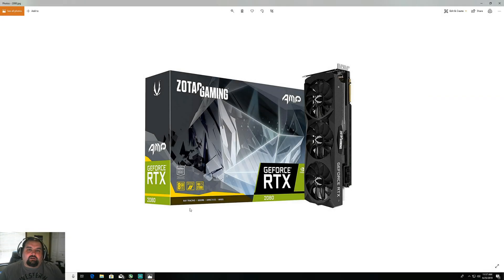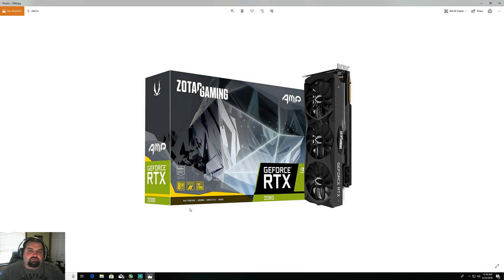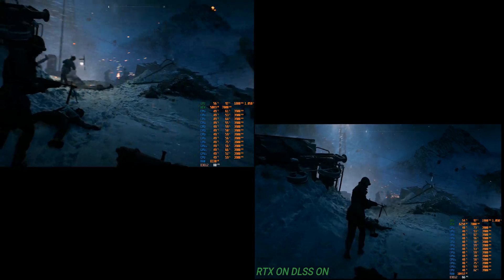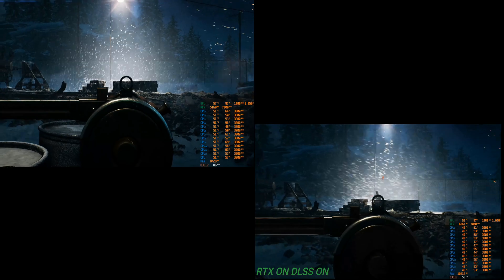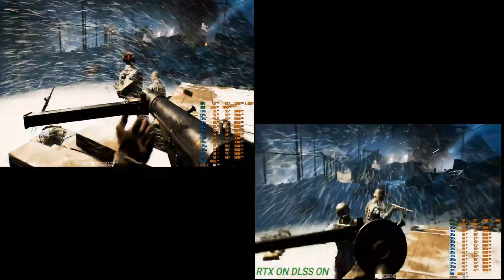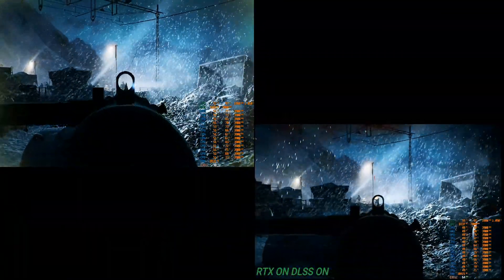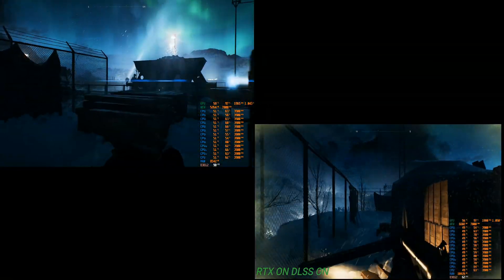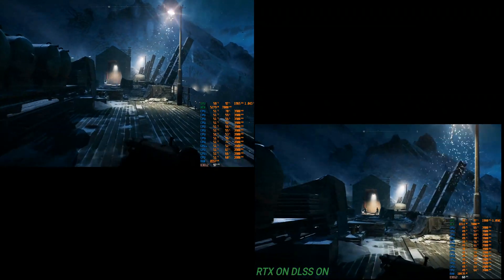RTX 2080 with AMD Ryzen 1600 Benchmarks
RTX 2080 with a Ryzen 1600 overclocked to 3.9 ghz.